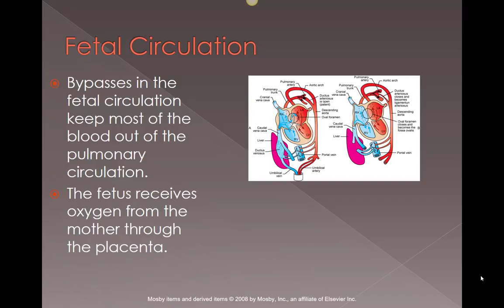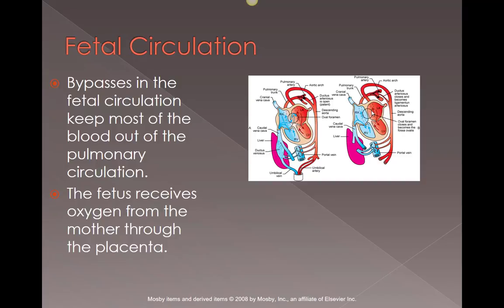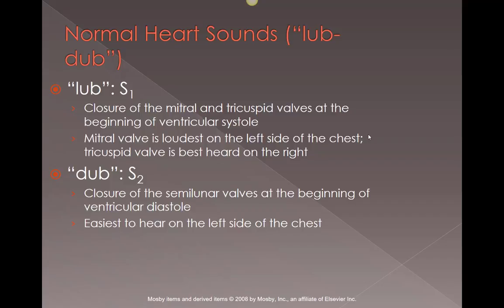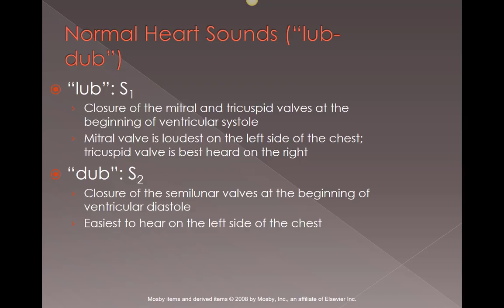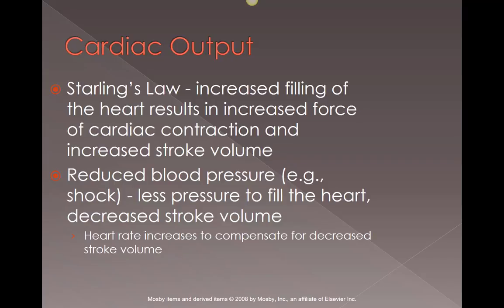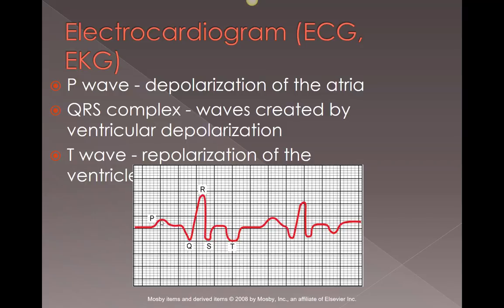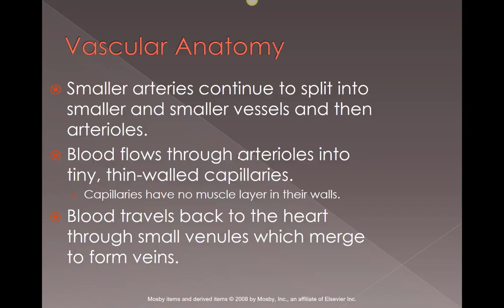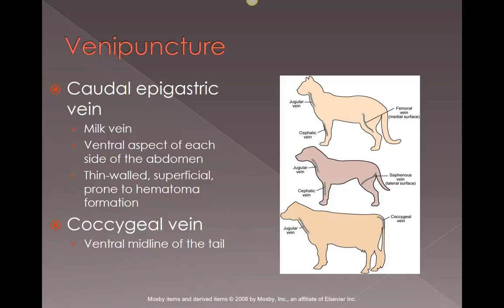Cardiology lecture part 2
Fetal circulation, heart sound, murmurs, EKG, vascular anatomy and physiology, venipuncture